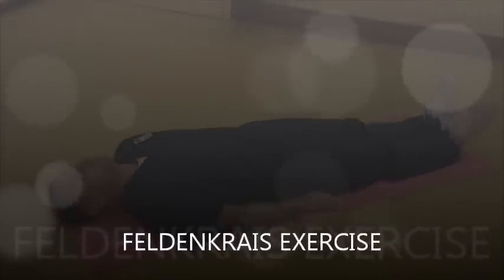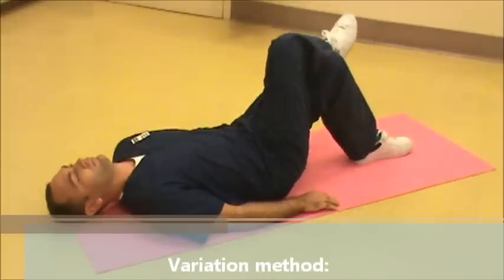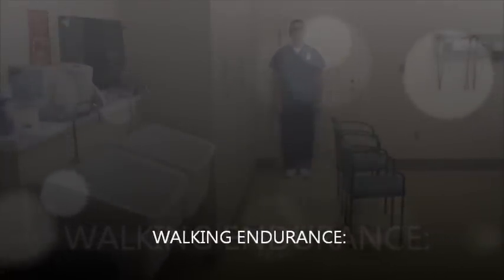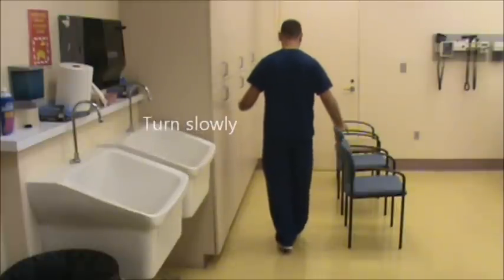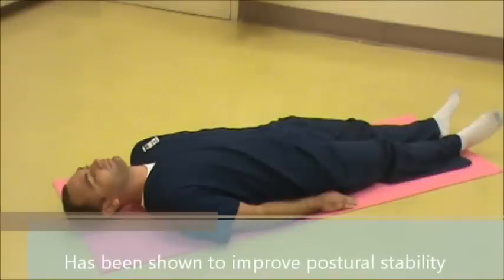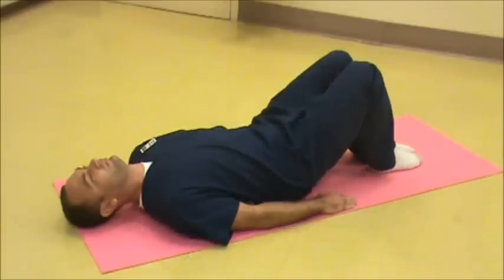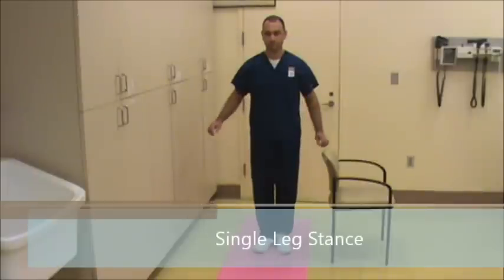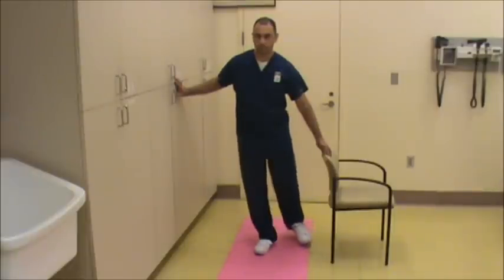IMPROVE MOBILITY IN OLDER ADULT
This video has been created by FIU Nursing students with the purpose of educating the older adult population about exercises to enhance mobility.